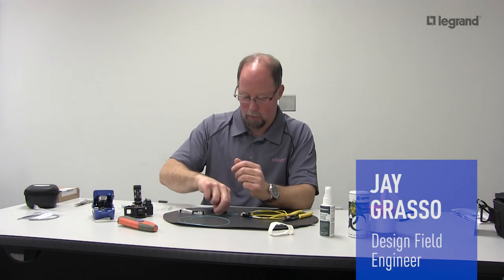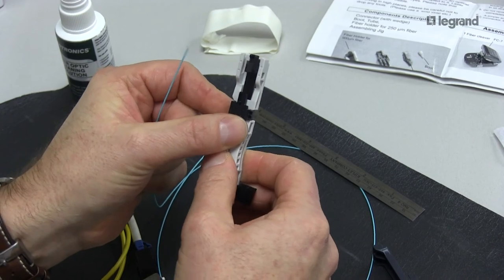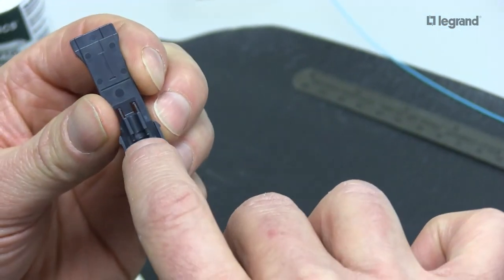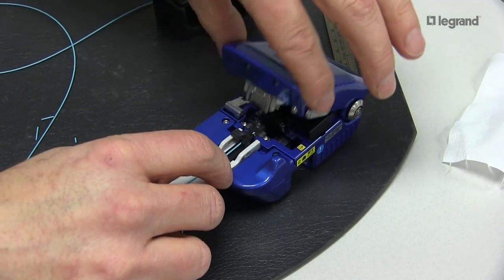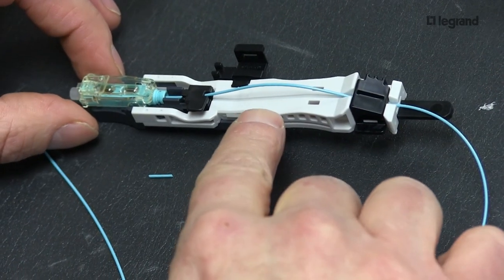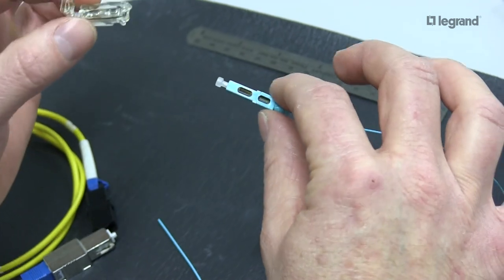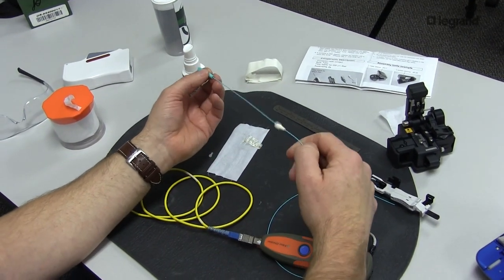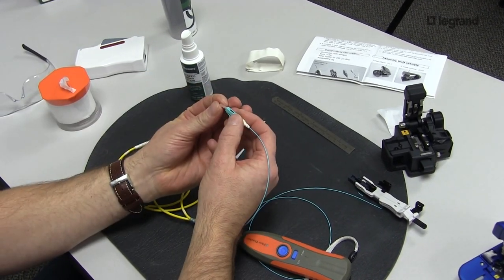How-To: Infinium™ Mechanical Fiber LC Connector Instructional Video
Follow step-by-step as Jay Grasso, Design Field Engineer, explains the termination/installation process of our Infinium™ mechanical LC fiber connector. A nice reminder from Jay on this video: "Always be sure to install the boot prior to stripping the fiber!" You'll notice we almost forgot it in this video. For more information on our data communications products,